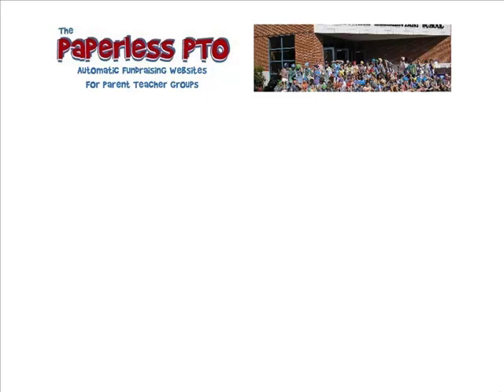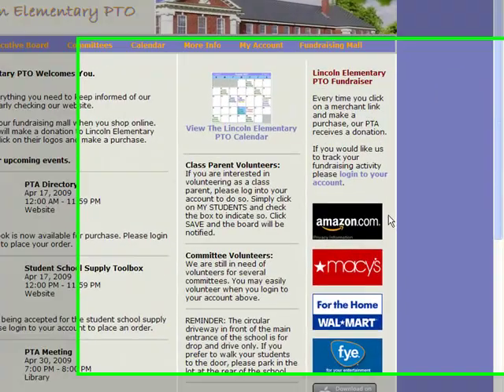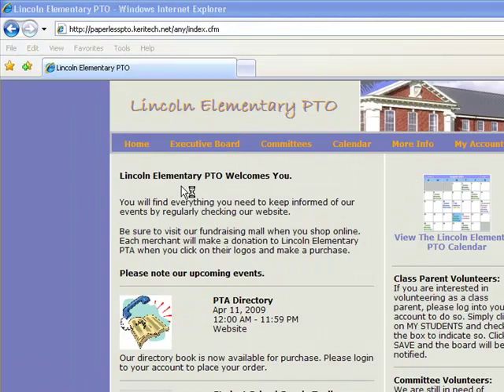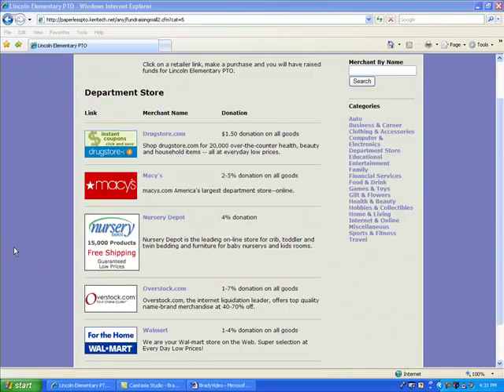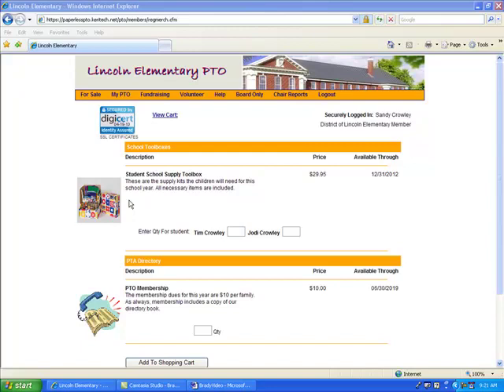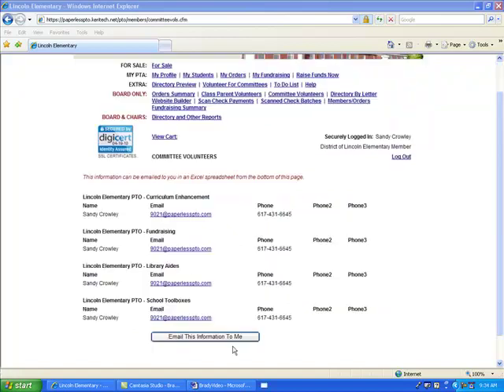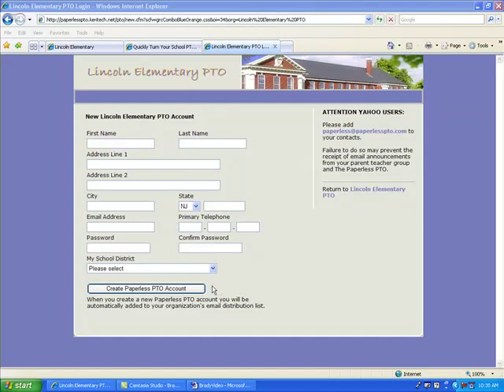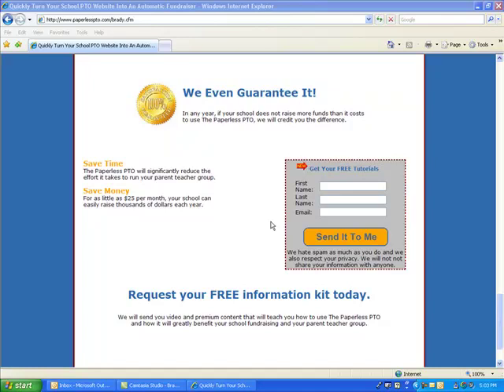Easy PTA or PTO Website Builder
Turn your PTA or PTO website into an automatic fundraiser.  Anyone can quickly launch your website with our easy to use website builder